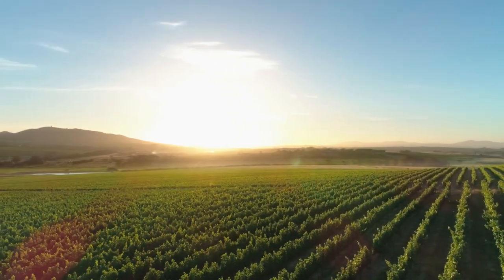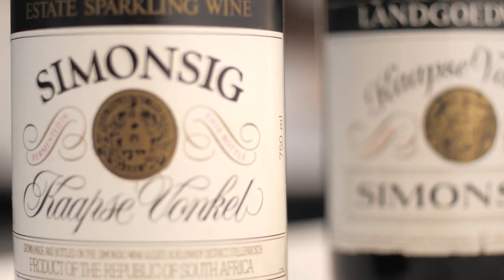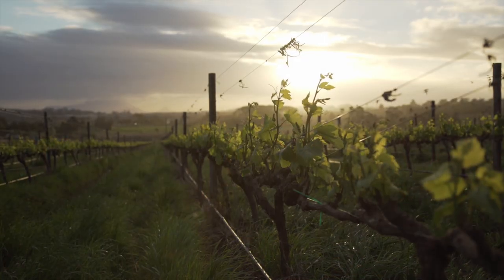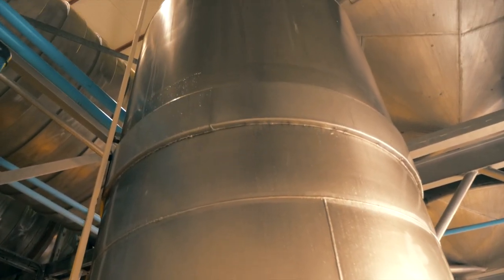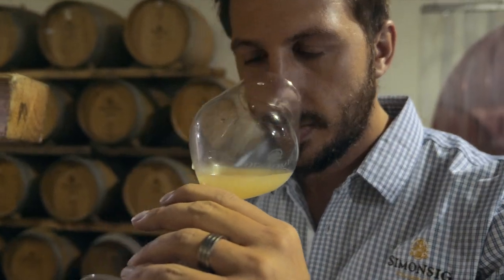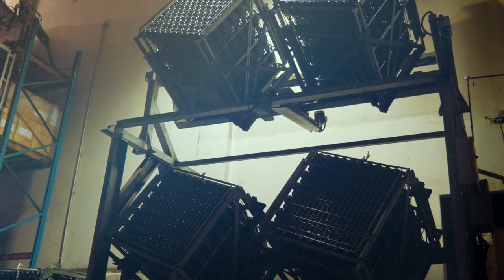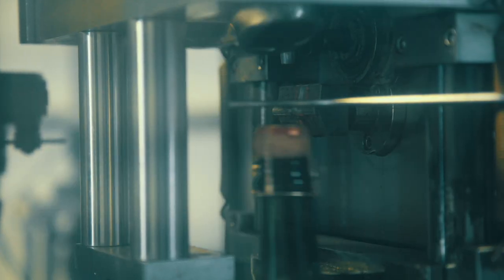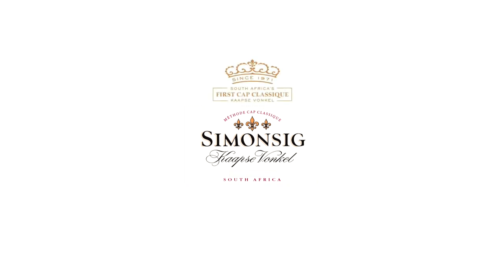Kaapse Vonkel Video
Simonsig Wine Estate is synonymous with the history of South African wine industry, the Stellebosch wine region, and the Malan family name.

These elements are intertwined in this family-owned farm, where the late Frans Malan produced the first bottle of our much-loved Kaapse Vonkel, South Africa's first Methode Cap Classique made in the classic bottle-fermented style. He is also honored for co-funding the thriving Stellenbosch Wine Route, a first in its time. Today, his legacy lives on through his sons, Francois and Johan, and grandchildren Francois-Jacques, Christelle and Michael, the 2nd and 3rd Malan generations at Simonsig Wine Estate.